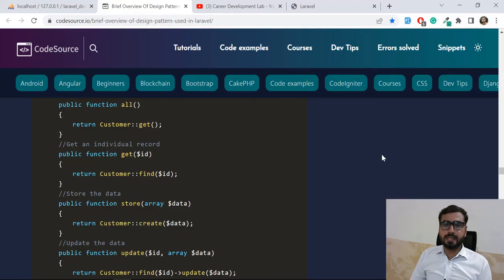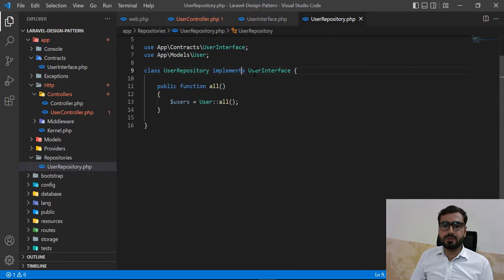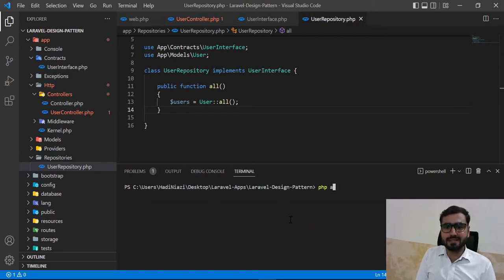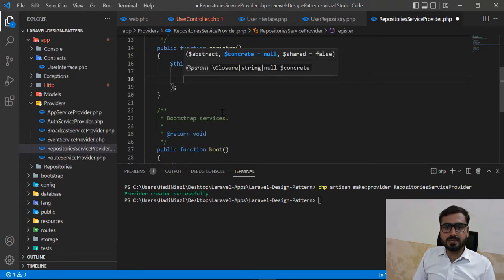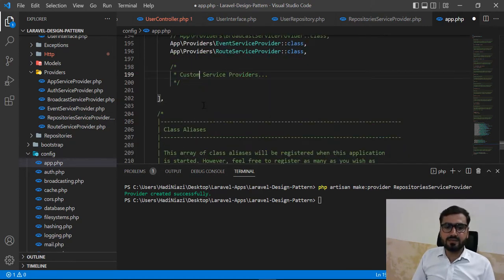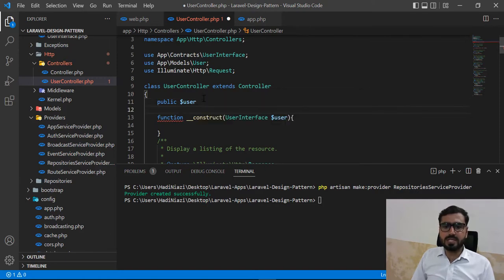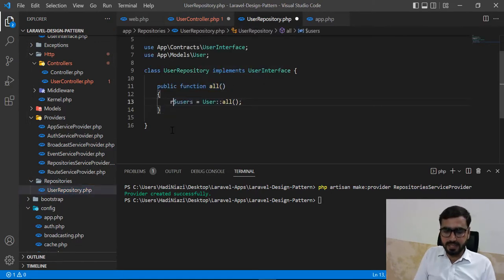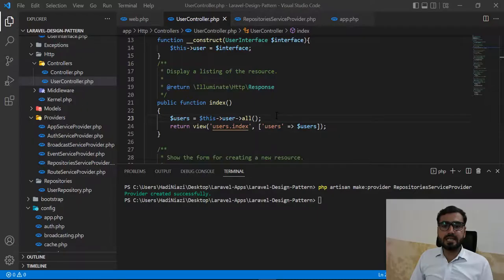(04) How to Call Interface method in Laravel Controller | Repository Pattern in Laravel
laravel,laravel tutorials,laravel advance series,learn laravel design pattern,how design pattern works in laravel,laravel repository pattern,repository design pattern in laravel,repository pattern implementation with example project,career development lab,cdlcell,laravel youtube channel